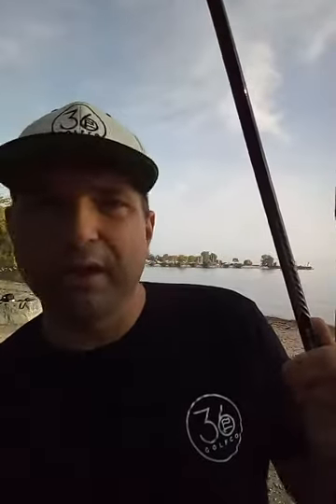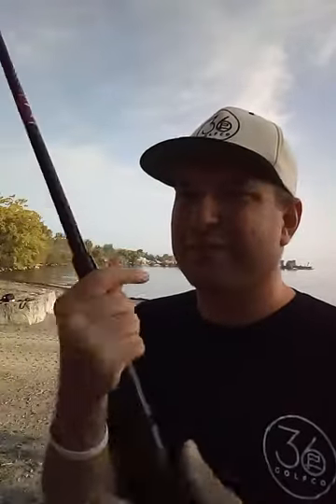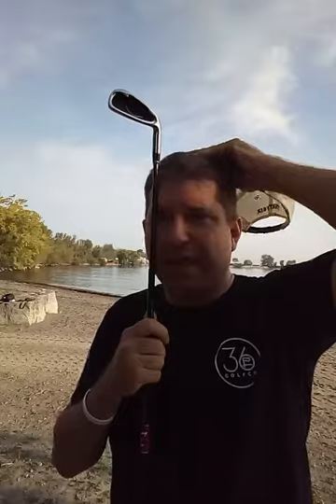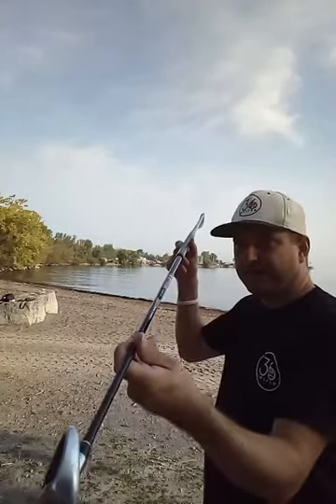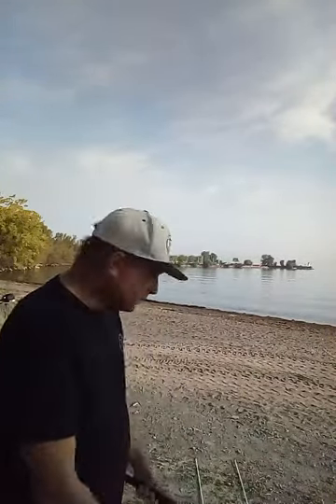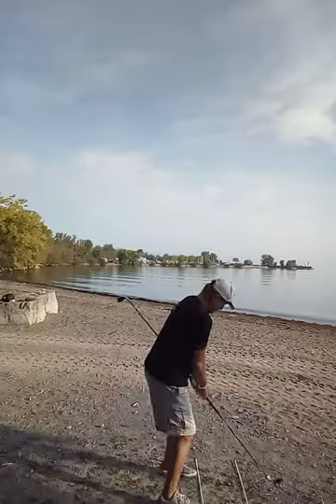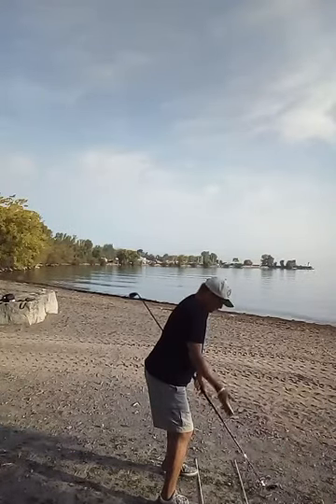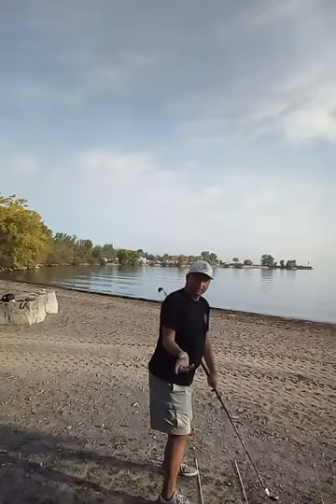Product Review - Swing Wizzard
A product review of the Swing Wizzard training Aid in for review